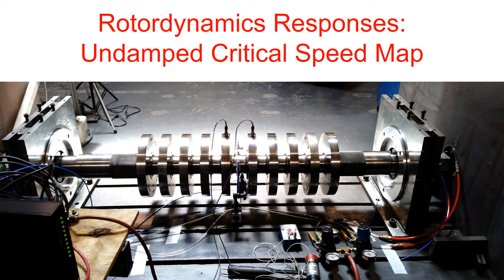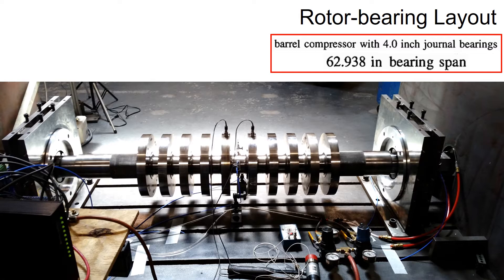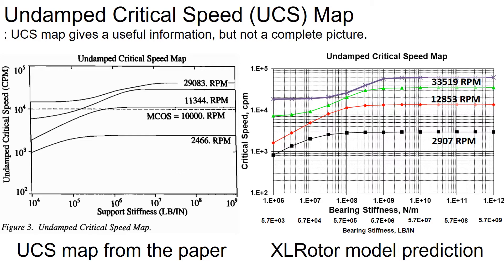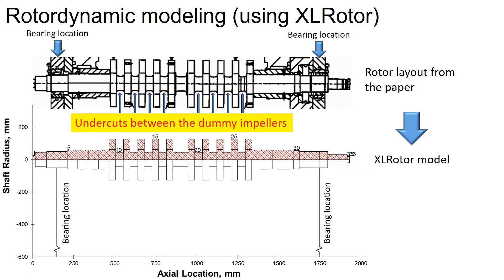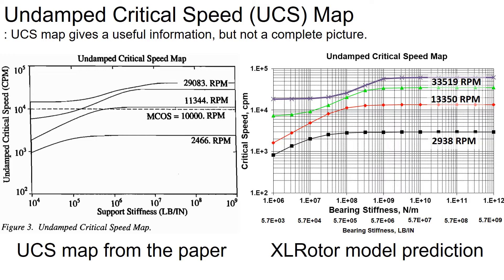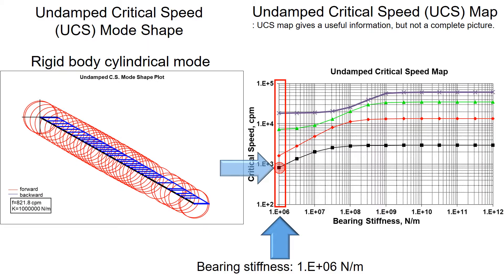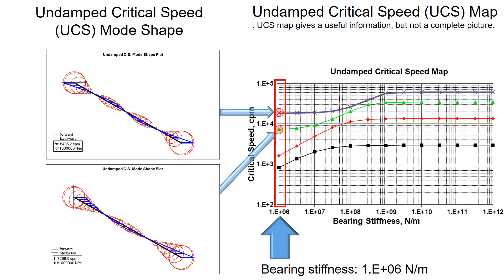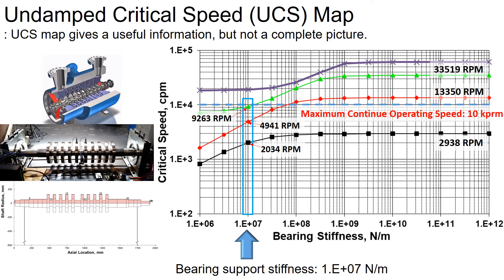Part 4 - Undamped Critical Speed Map in rotating equipment